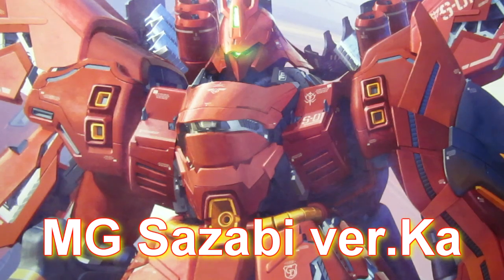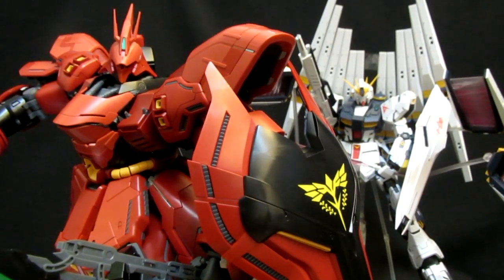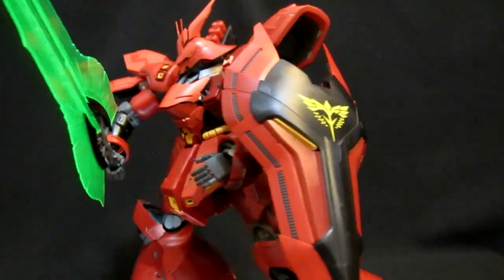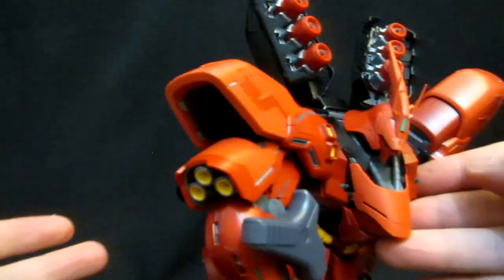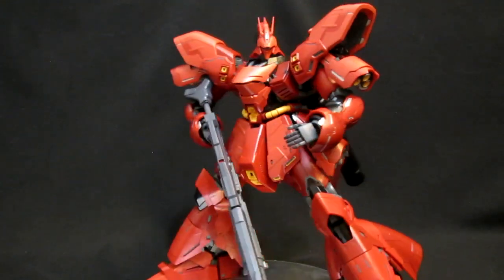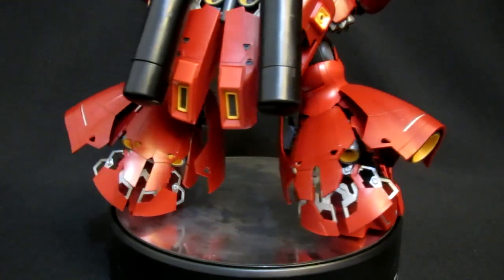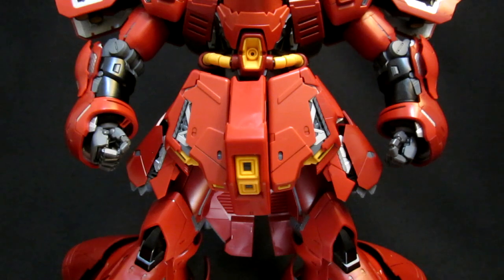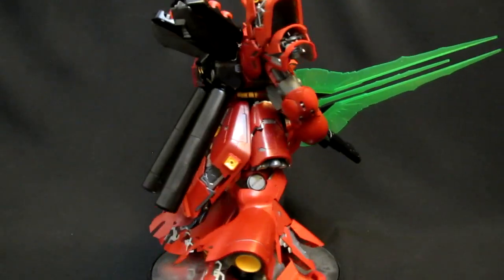MG Sazabi ver.Ka (7: Transformed) MS Gundam: Char's Counterattack Gunpla plastic model review ガンプラ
| Char Aznable's final mobile suit from 1988's movie Mobile Suit Gundam: Char's Counterattack comes home in Master Grade form for the second time, this time in a 2.0 equivalent thanks to Katoki Hajime.  Huge box, incredible details, how does it stack up compared to last year's holiday gift the MG Nu Gundam ver.Ka?  Let's find out!  Don't forget you can vote which you like better on my website and lots more reviews and here

Vote, and see lots more reviews of all my models